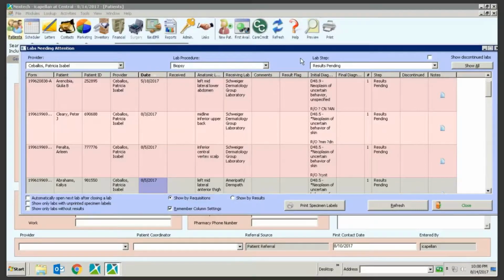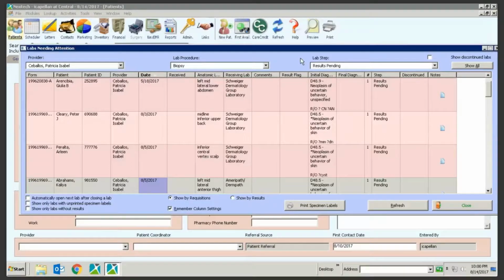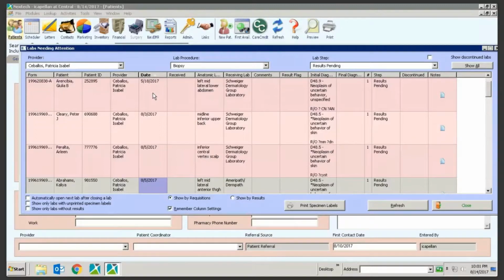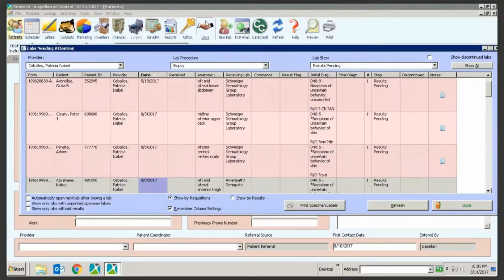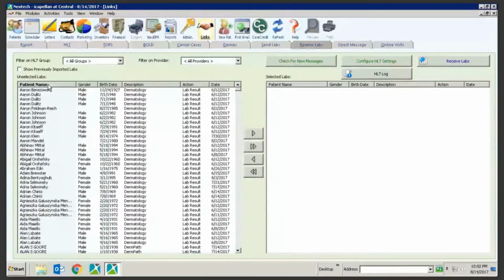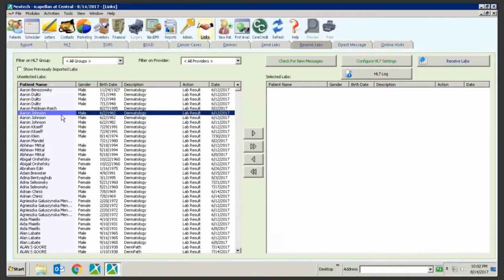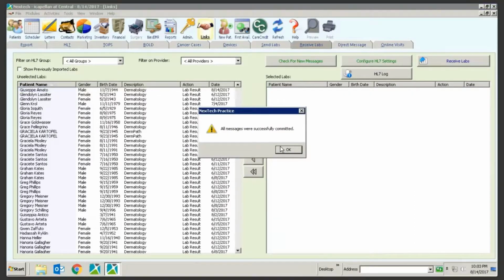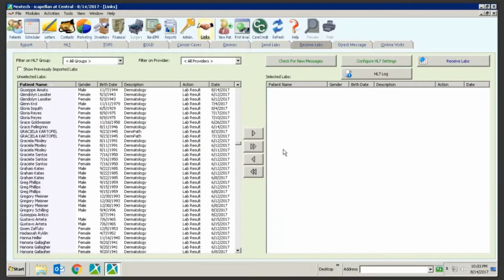HOW TO Link Nextech Lab Results to Patient Charts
Although we work with laboratories that send results directly into Nextech, sometimes these results fail to link to patient charts. However these results are easily accessible within Nextech - No need to call the laboratory!!  It's disruptive to your workflow and to the lab team's workflow to make these unnecessary calls.

This video will demonstrate:
1. How to find lab results that failed to link to patient charts
2. How to easily link results to charts
3. When contact the laboratory about a delayed result